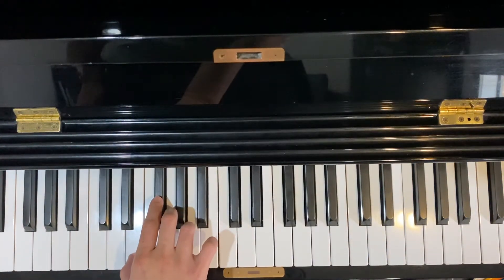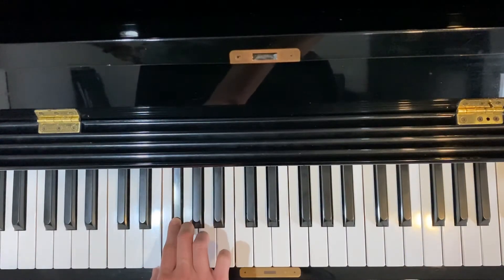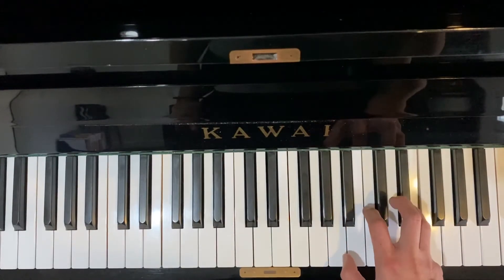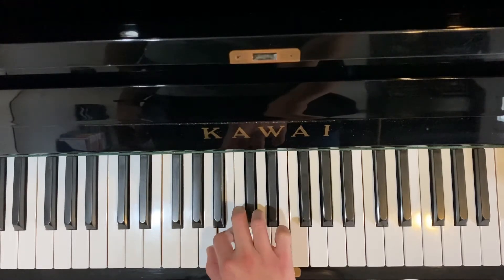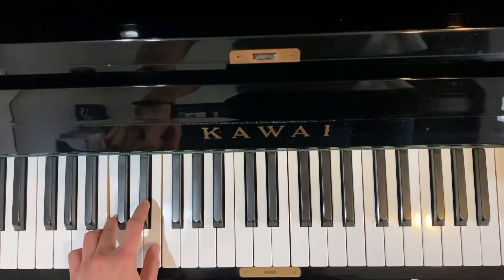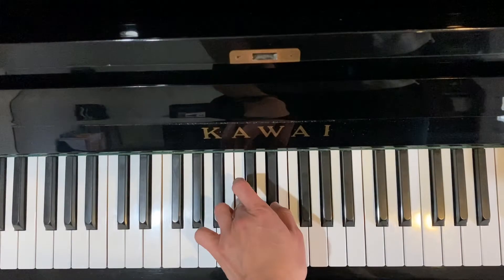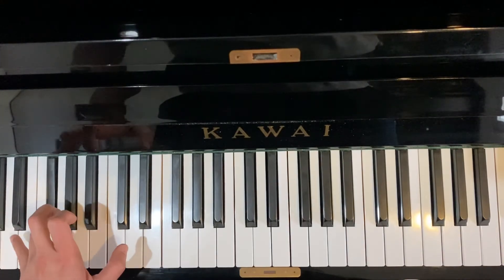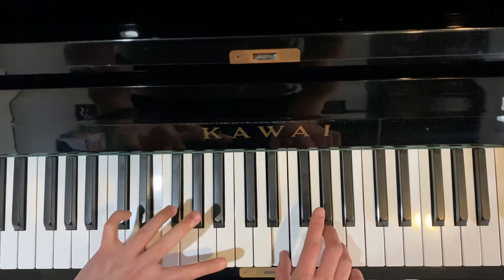Scales: E harmonic minor, 2 octaves.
Hands separately and hands together
It has F# and D#